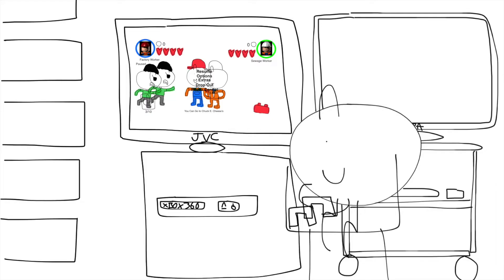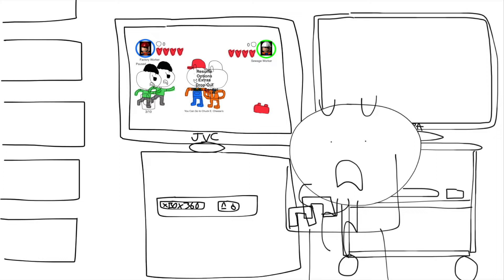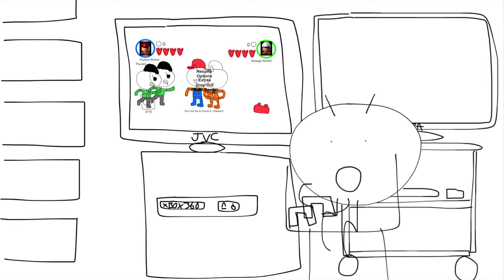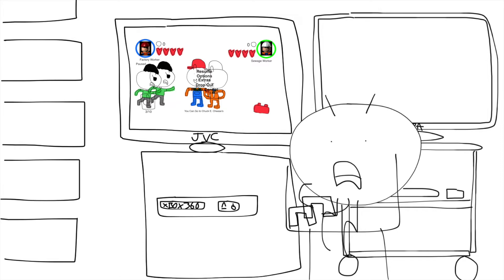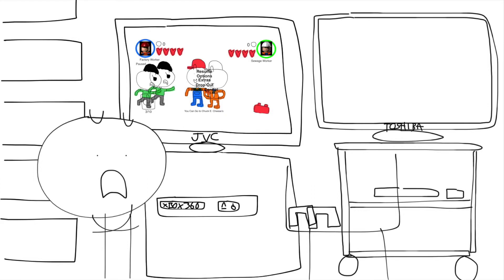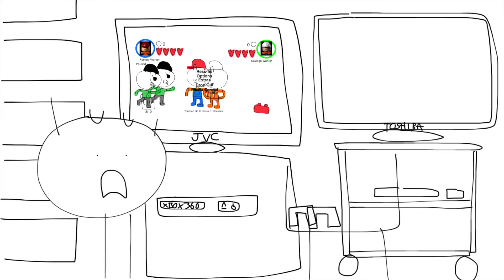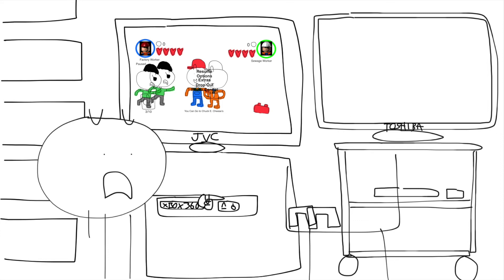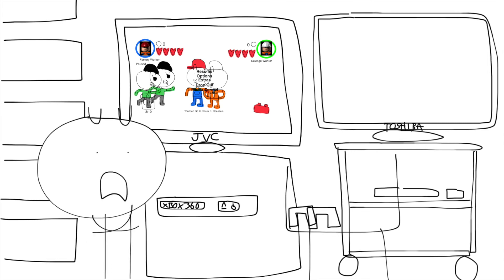Daddy Cam: Junior Turn off the Xbox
Junior was playing on the Xbox and he refuses to turn off.